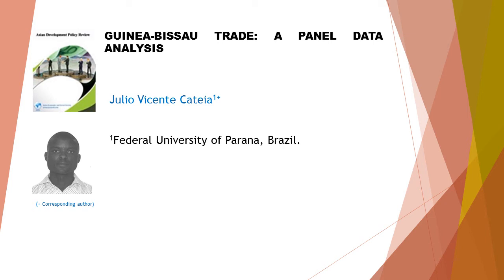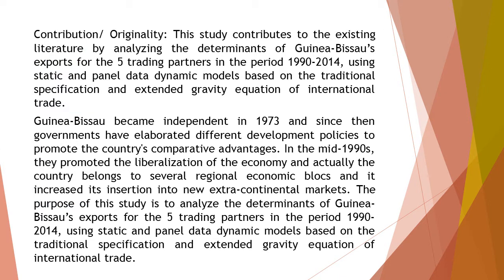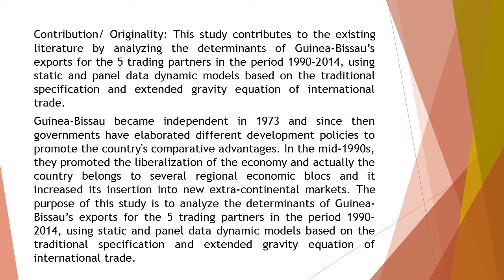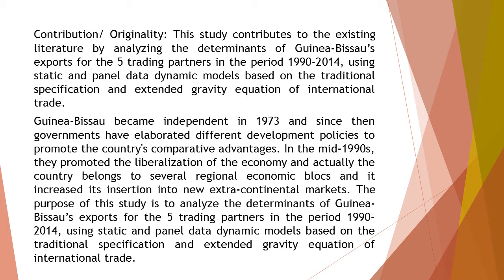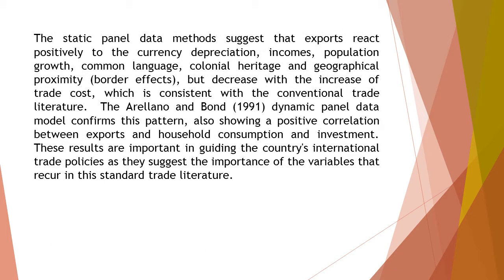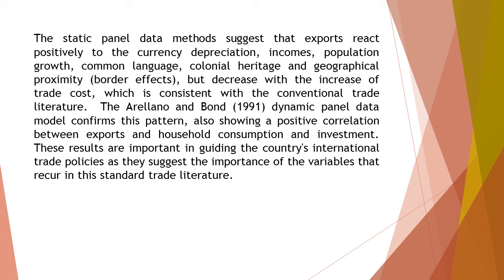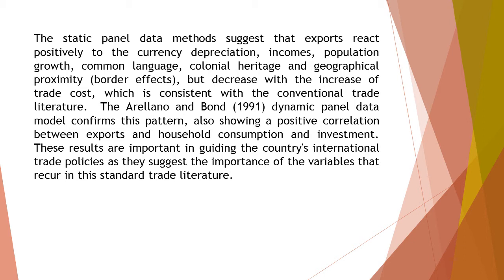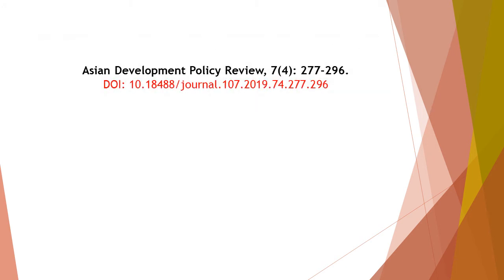Guinea Bissau Trade A Panel Data Analysis ADPR 2019 74 277 296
Guinea-Bissau Trade A Panel Data Analysis